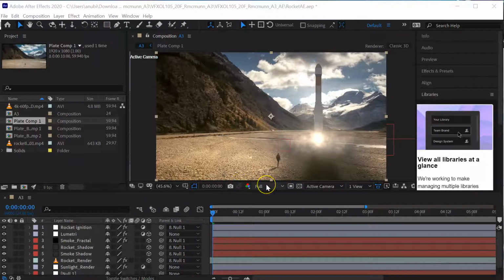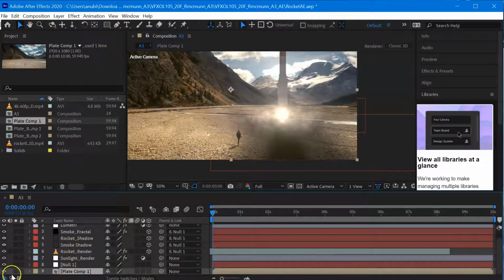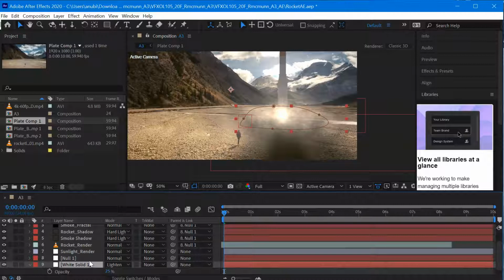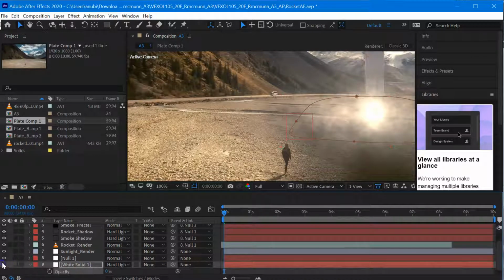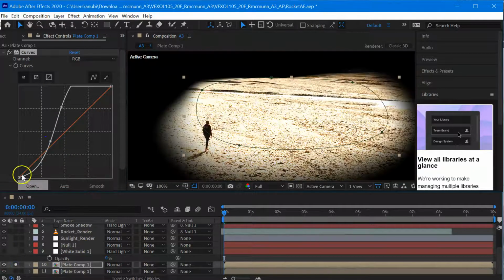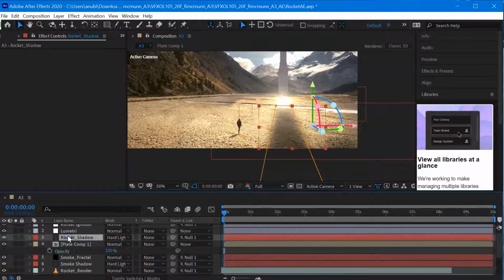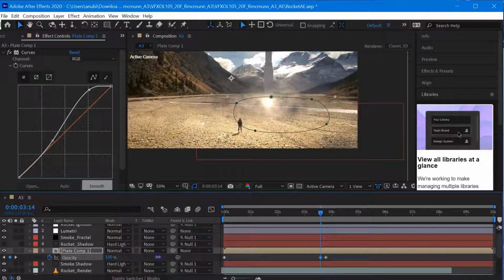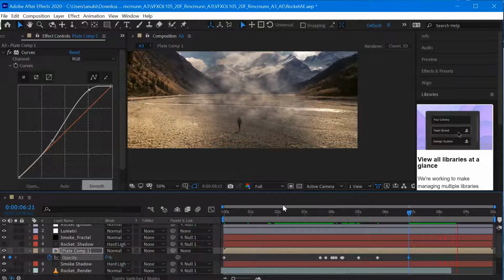VFXOL105 Assignment 3 Rachael